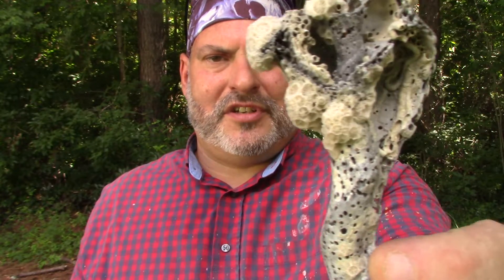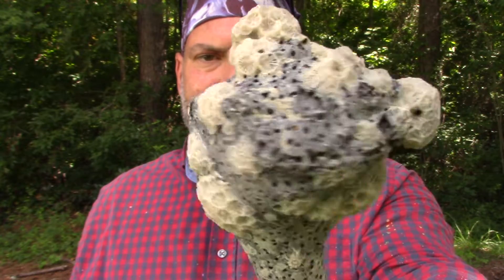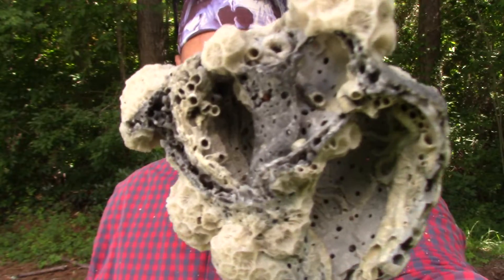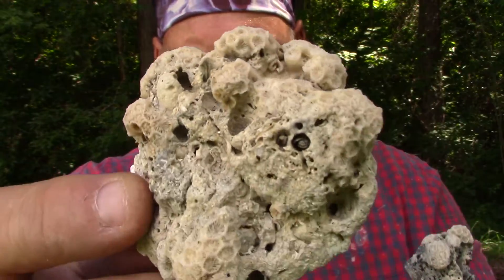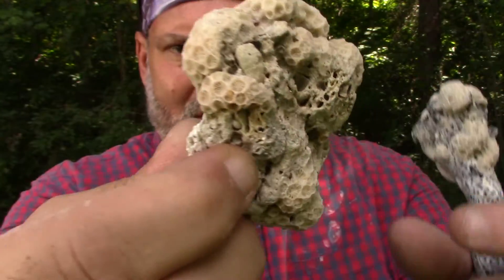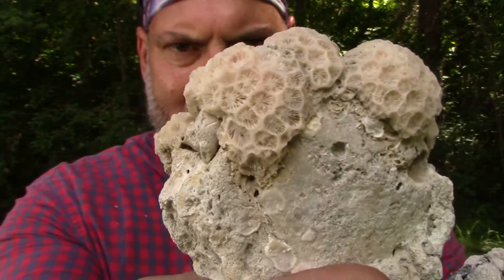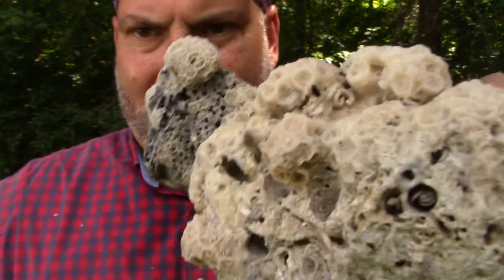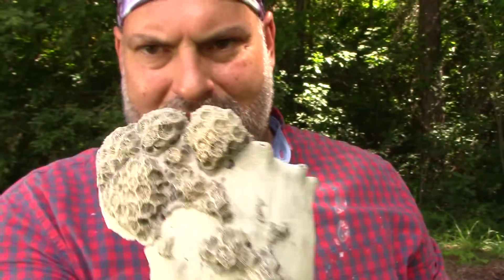100 DAYS OF BEACH FINDS/ / CORALED SHELLS